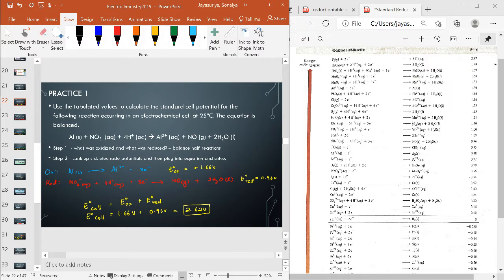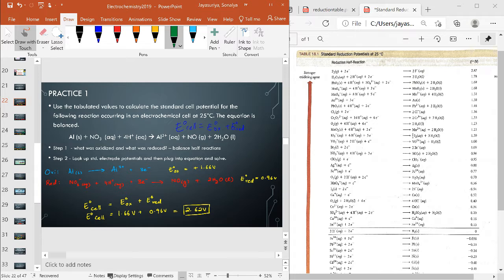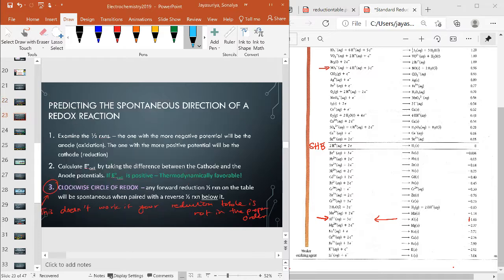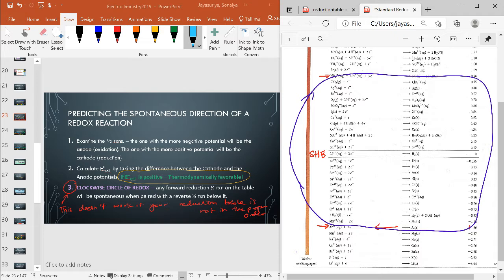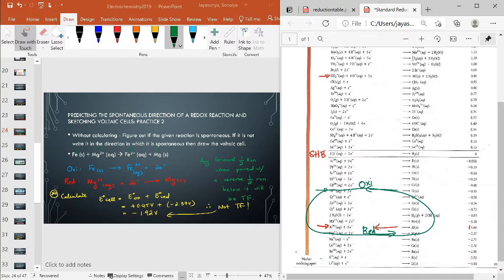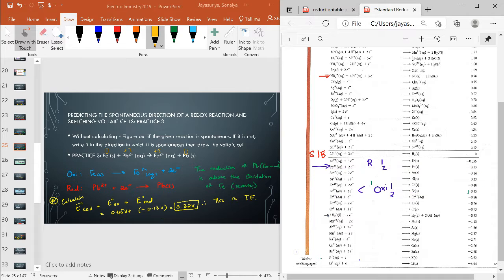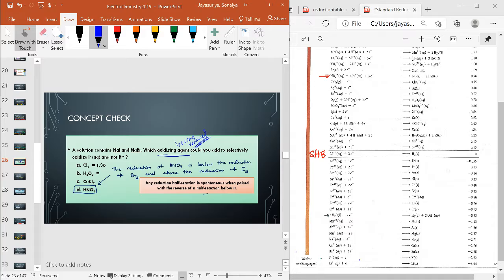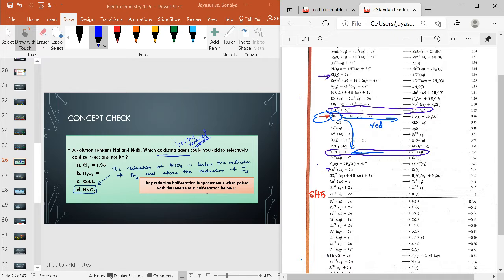Electrochemistry Video 2: Practice Problems Explanations